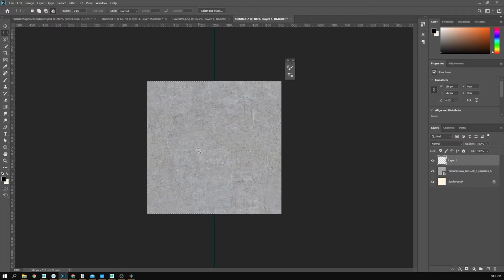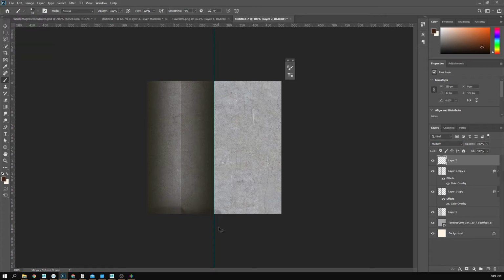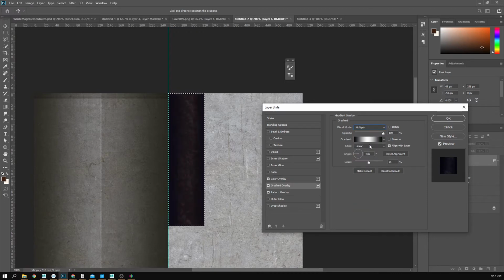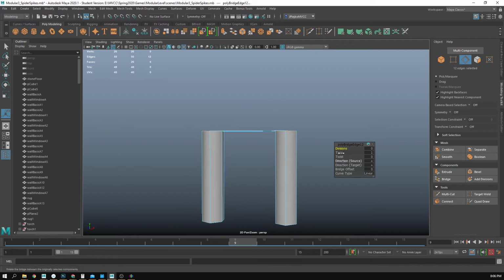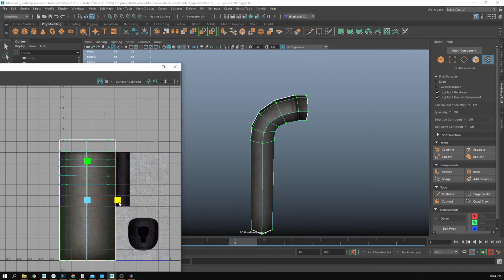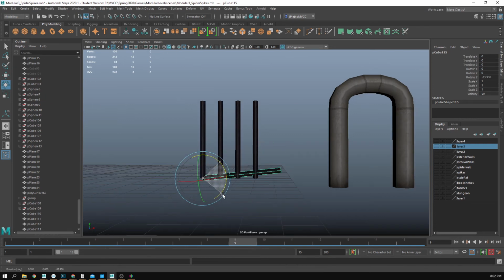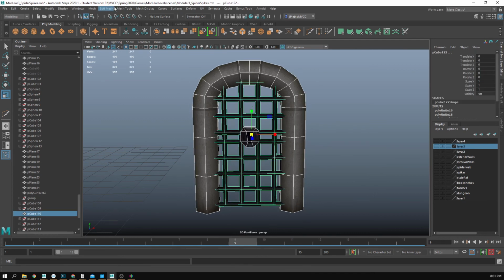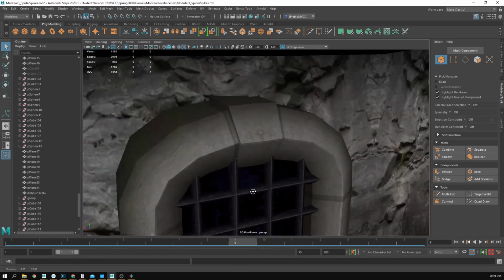Low Poly Dungeon Creation: Easy, Cheesy Dungeon Door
Be sure to check out Ben Mathis's brief discussion on thirding textures. I reference it in this video and go in a completely different direction. but good info!